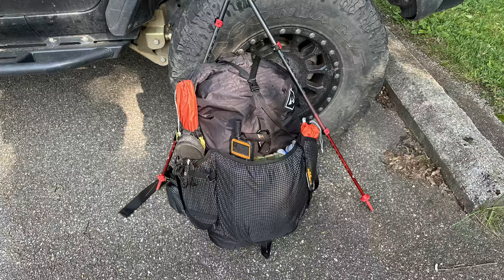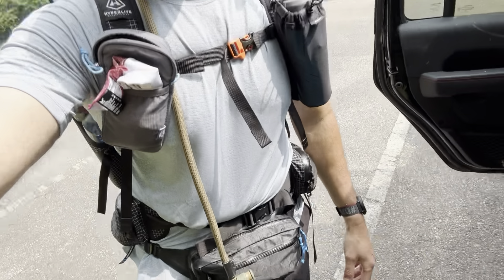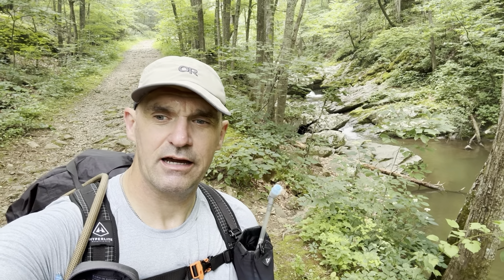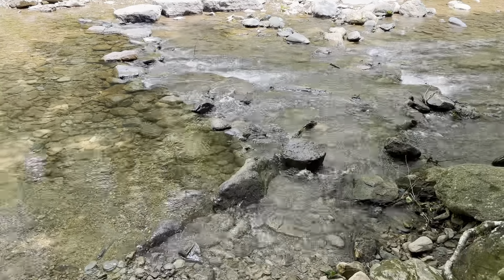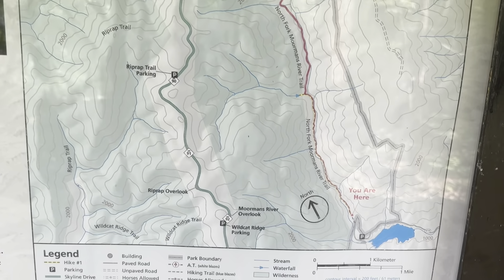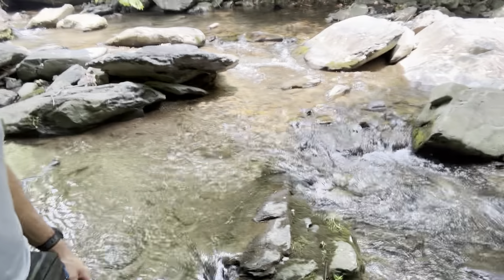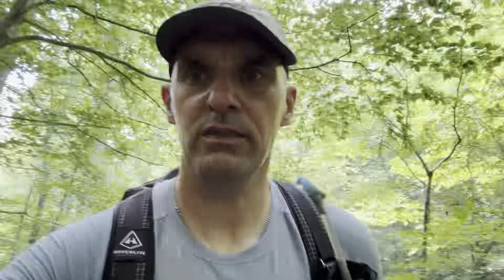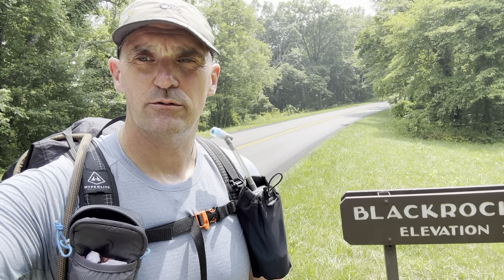Hiking Shenandoah National Park | Moormans river loop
Today I completed Moormans River Trail Loop in Shenandoah National Park the loop covers almost 18 miles, which when hiked counter clockwise, descends out of the Turk Gap parking area along a yellow blaze marked trail down to the Moorman river where there are a dozen stream crossings, some deep enough to take off the shoes, lots of waterfalls to see, and the sounds of flowing water to keep you company. This trail is lightly traveled but well maintained and i did not see anyone until mile 13 back on the AT.  The trail does go through private property so just be prepared for those restrictions, after about 8 miles you start the hike back up to skyline drive, here you should filter as much water as you are carrying as there will be no other sources for water for the next 10 miles till you get back to your car.  the loop covers about 3300 feet of elevation gain and loss and can easily be done in one or two days depending on your fitness. I started around 1100 am and finished a little after 5 pm, there are several campsites along the river that would make for an easy two day hike.

Altra Lone peak 7 shoes
New Balance Fresh Foam X Hierro 7
Nemo tensor insulted sleeping pad
Big Agnes Copper Spur HV UL2 long tent with ground pad
Darn tuff socks
HUK sun hoody
Smart Wool 150 merino wool base layer t shirt
Smart wool 150 merino wool long sleeve shirt
Black diamond alpenglow puffy jacket
Black Diamond Stretch Rain Coat
Toaks 1100ml pot with pan
Toaks 375 ml cup
Toaks long handled spoon
MSR pocket rocket deluxe stove
Katadyn beFree water filter
Cnoc 2l water bag
Big Agnes ultralight stool
Black Diamond pursuit anti-shock trekking poles
Anker 20000ma battery bank
Coros apex 2 pro watch
xero aqua cloud sandals
Nitecore nu 25 400UL headlamp